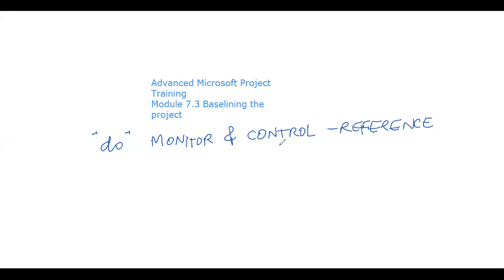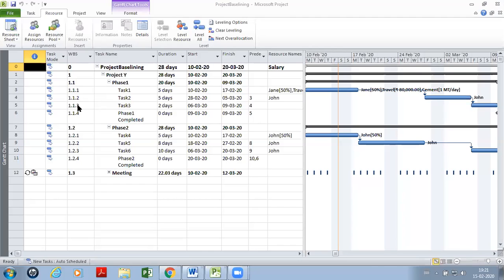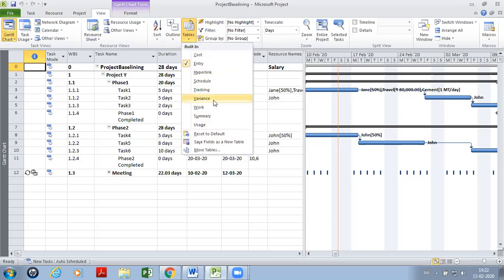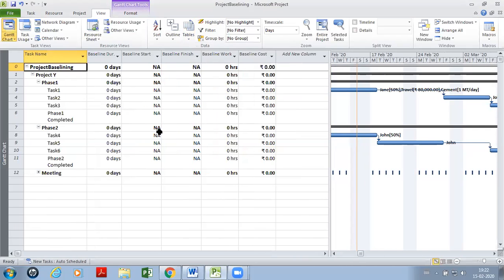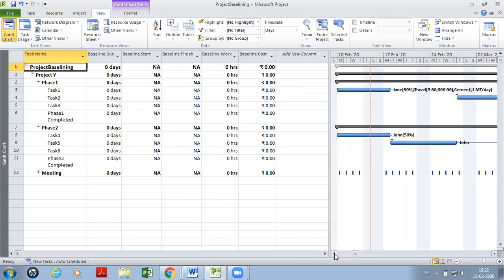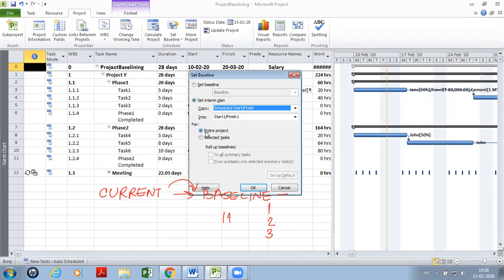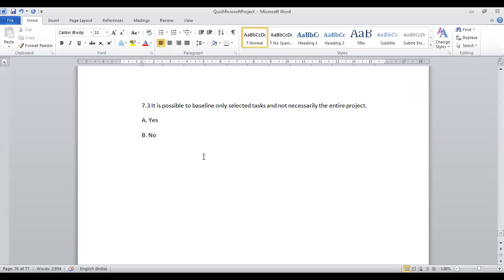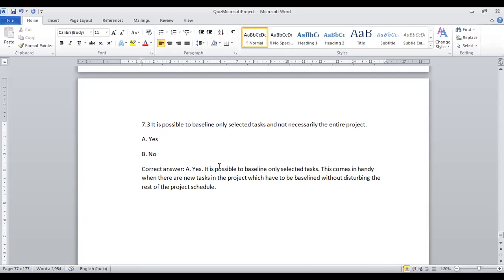Baselining | Microsoft Project Certification Training | Become a successful Project Manager | Uplatz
| In this video tutorial on Microsoft Project from Uplatz, students will learn Baselining here you
will learn why do we require it and what is the purpose of it.

Welcome to our Microsoft Project Certification Training series, where we focus on the crucial topic of Baselining! In this video, we dive into the importance of setting and managing baselines in Microsoft Project to ensure project success. Baselining is a fundamental practice for any successful project manager, allowing you to track performance against the initial plan. We’ll explore how to set baselines effectively, monitor progress, and make necessary adjustments to stay on track. This comprehensive module will equip you with the skills needed to master baselining in Microsoft Project and enhance your project management capabilities.

Throughout this session, we will discuss practical tips and techniques for creating and managing baselines, addressing common challenges, and leveraging Microsoft Project’s features to their full potential. Whether you're preparing for certification or aiming to improve your project management skills, understanding baselining is key to managing project scope, timelines, and resources effectively. Watch now to become proficient in using baselines to drive your projects to successful completion!

Microsoft Project is a useful project planning package designed to assist you in creating, maintaining, and tracking your plans. This Microsoft Project training course by Uplatz will teach you how to make the most of planning and managing projects using Microsoft Project, building on your existing skills, and teaching you to make the most of this powerful project management software. This advanced Microsoft Project course offers an in-depth explanation of this extensively used project management package. Dealing with large projects can be daunting through the whole project lifecycle.

Syllabus

1.     Getting Started 2.     The Stage
3.     The Back Stage 4.     Views and Tables 5.     Project initiation - part 1 6.     Project initiation - part 2 7.     Tasks and Milestones 8.     Linking Tasks 9.     More on Linking Tasks 10.   Creating Resources 11.   Advanced Creating Resources 12.   Assigning Resources 13.   Applying  Cost Tables 14.   Units  Work Duration 15.   Handy Features - revised 16.   Critical Path Identification 17.   Resource Leveling 18.   Base Lining